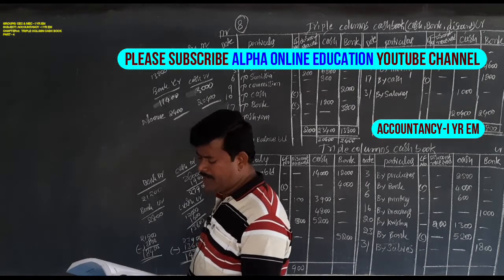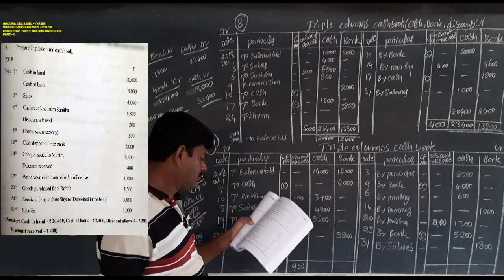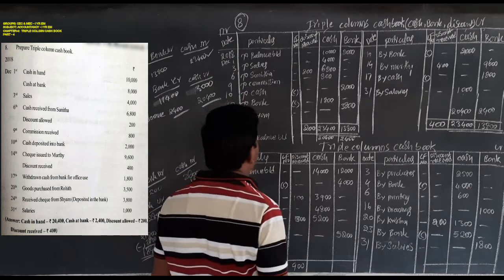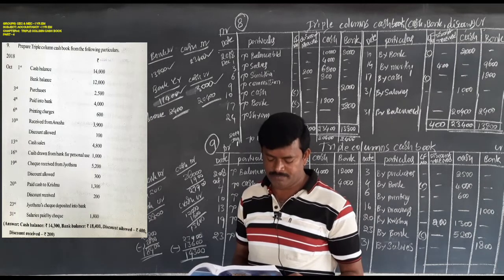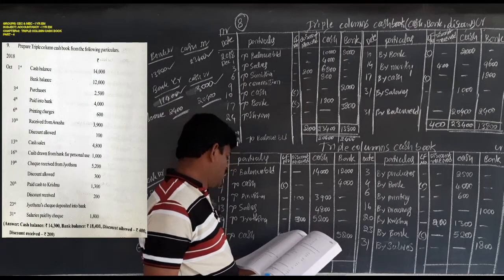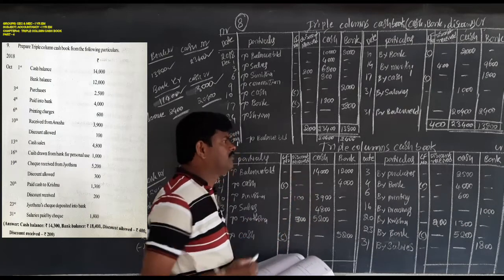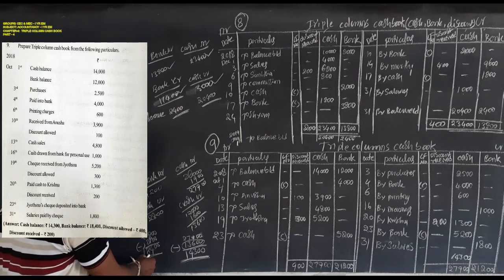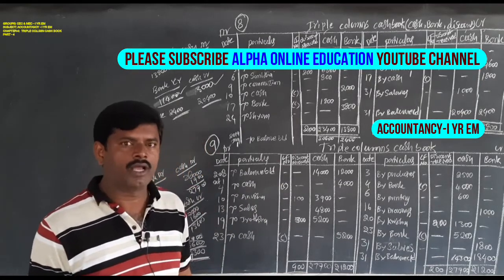INTER-I YR: ACCOUNTANCY-I YR EM: CHAPTER-4: TRIPLE COLUMN CASH BOOK PART - 4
INTER-I YR:  ACCOUNTANCY-I YR EM:
CHAPTER-4:  TRIPLE COLUMN CASH BOOK PART - 4
A1ESTCC54